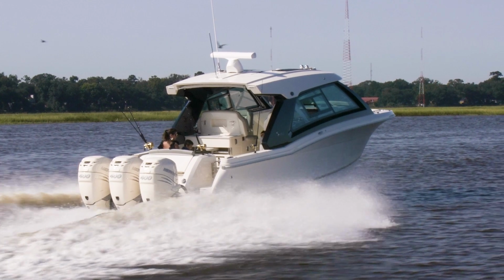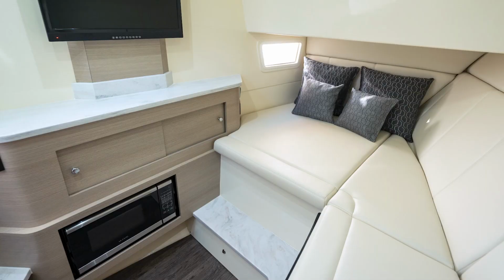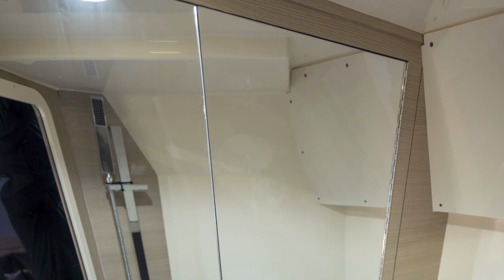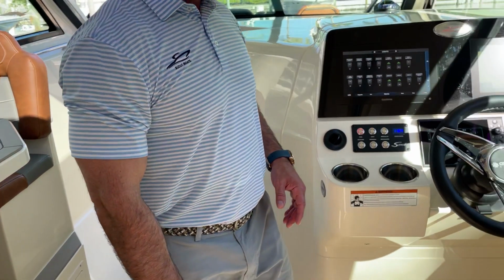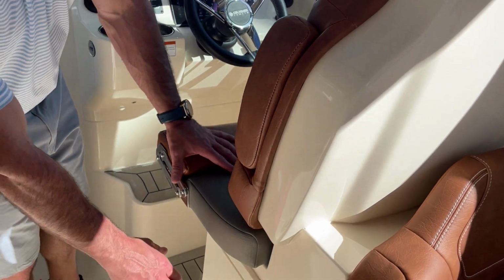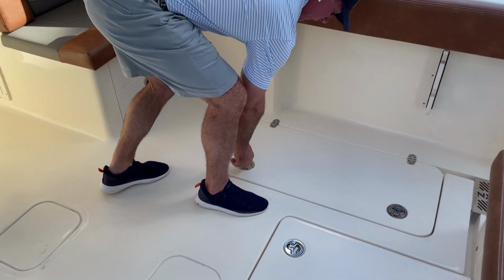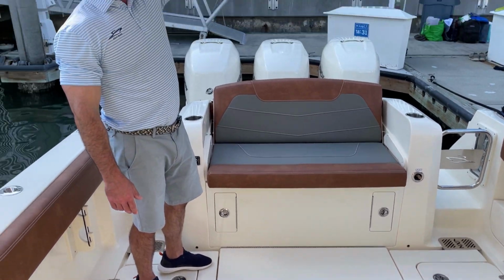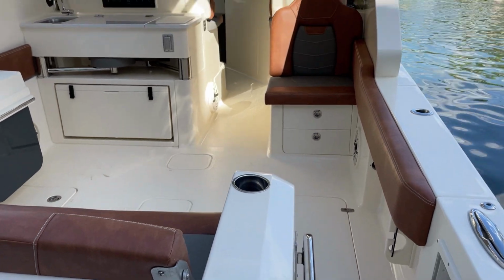Scout 350 LXZ Walk-Thru